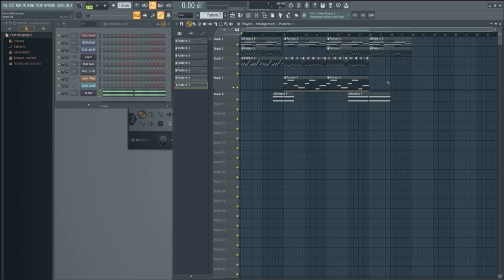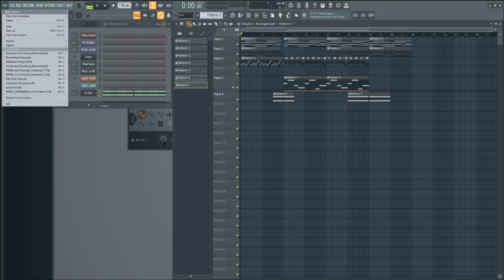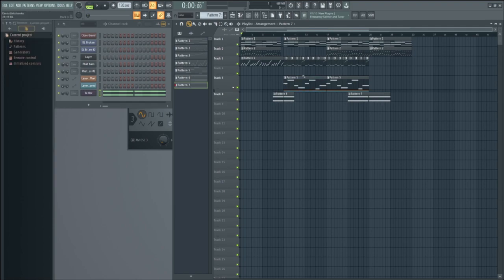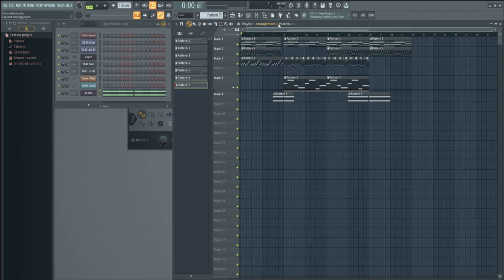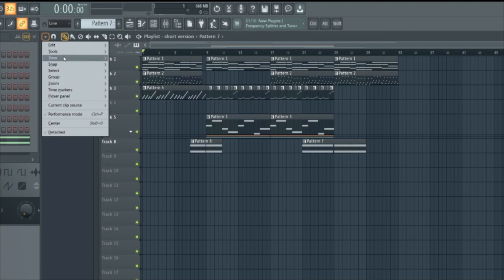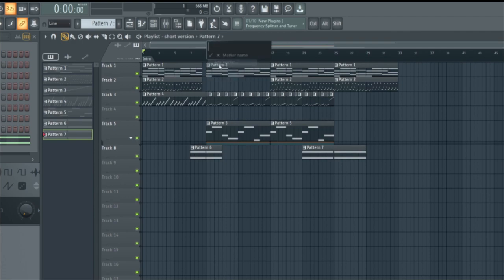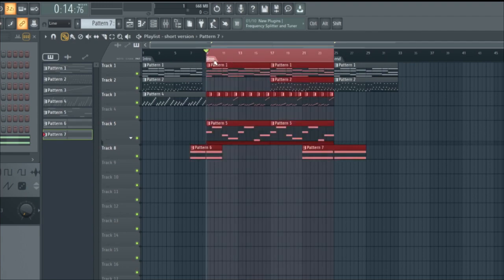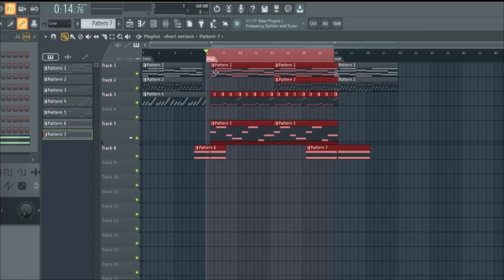19 3 9 creating arrangements DevCourseWeb com